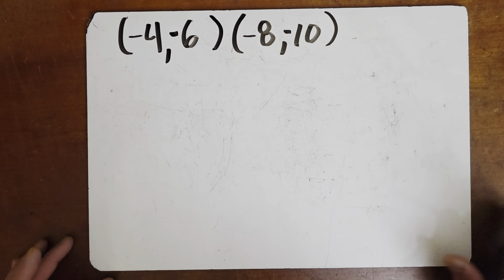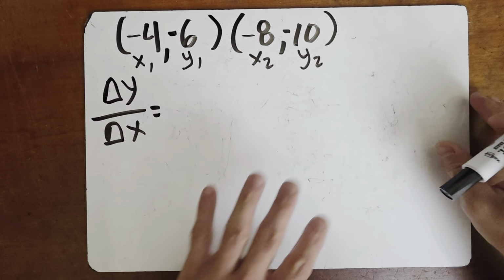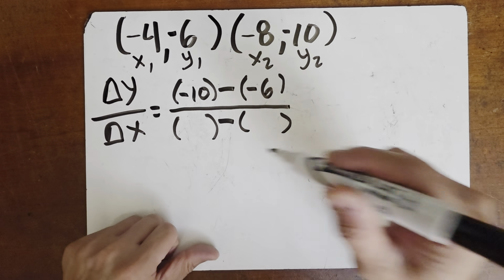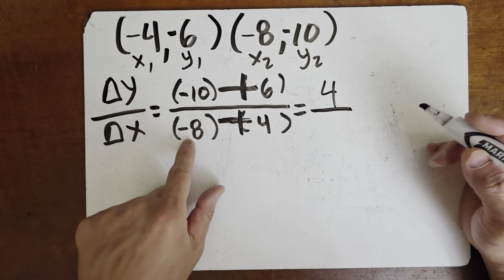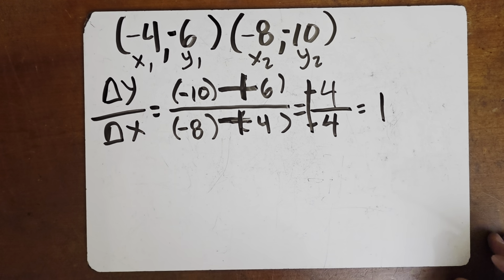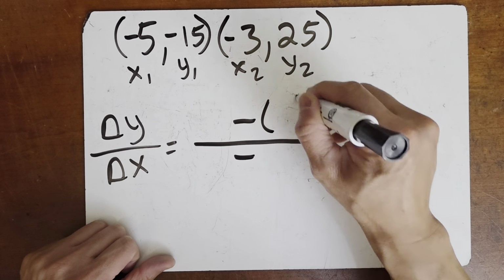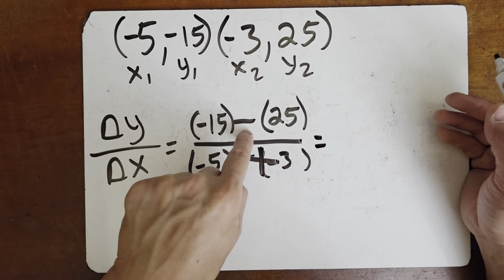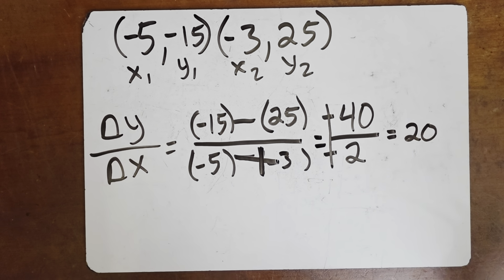8th: Slope - Using two ordered pairs